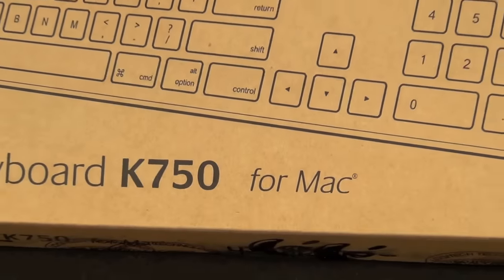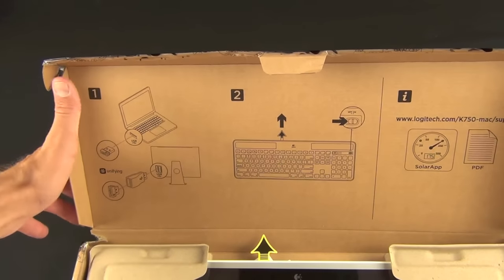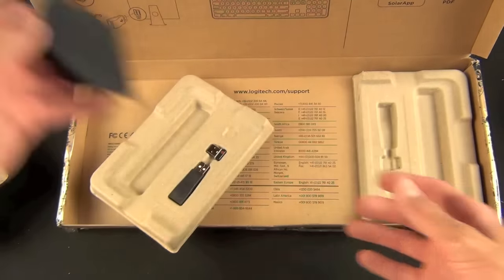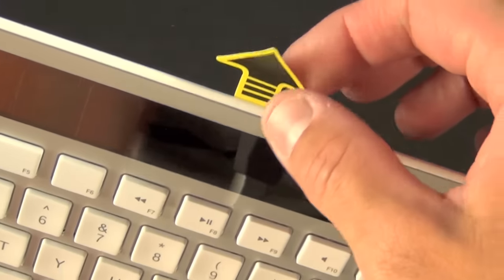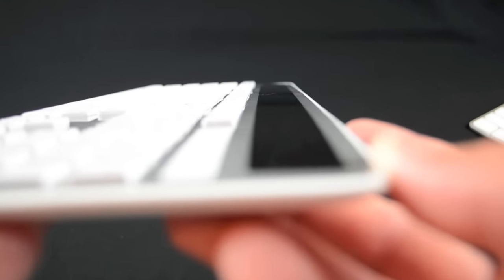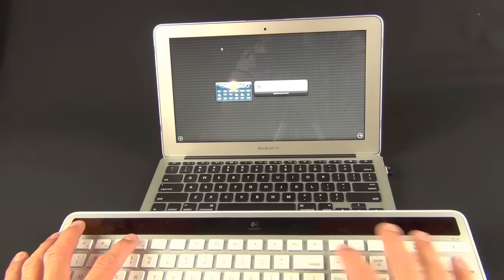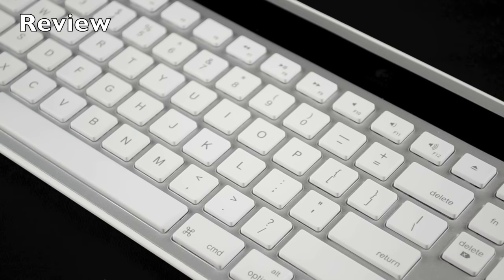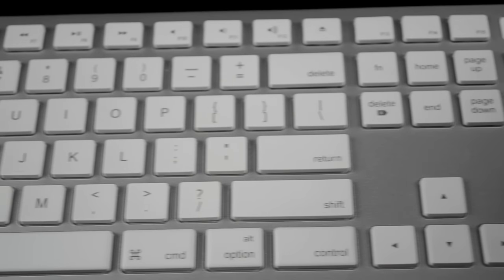Logitech K750 Wireless Solar Keyboard for Mac: Review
The popular Logitech K750 Solar powered wireless keyboard is now available for the Mac.

Follow me on Ping: MichaelKukielka
Follow me on GameCenter: DetroitBORG